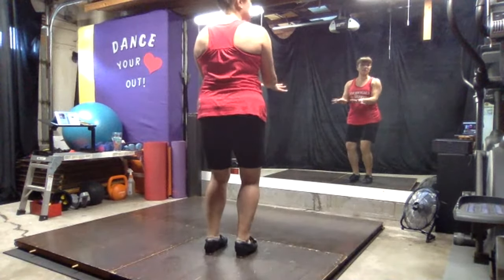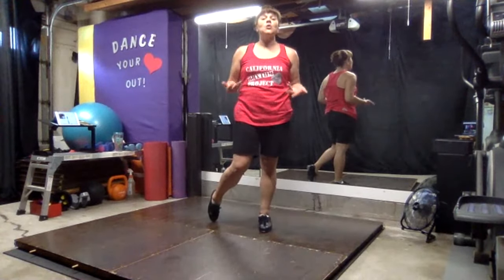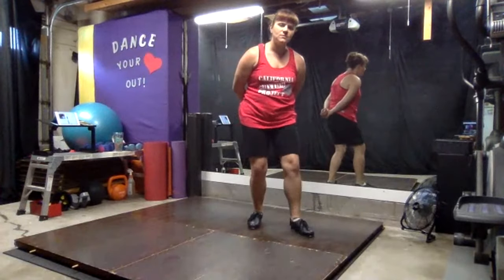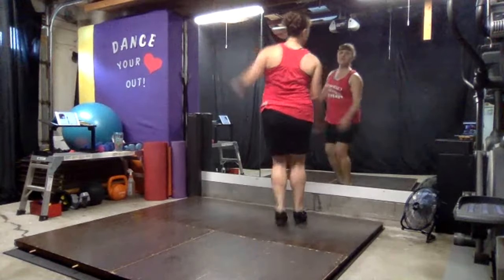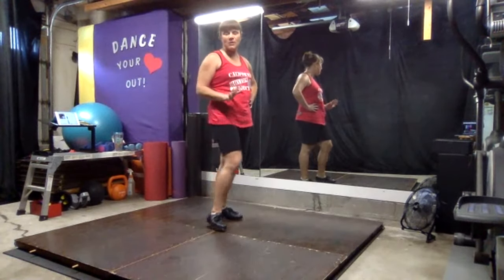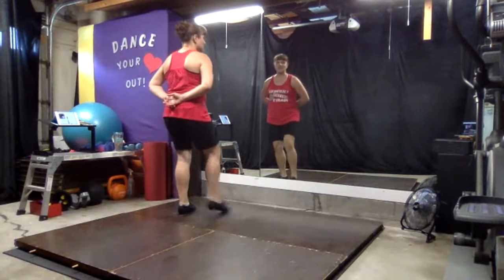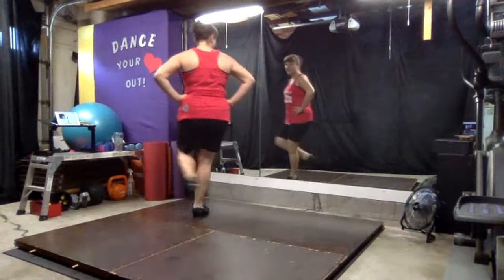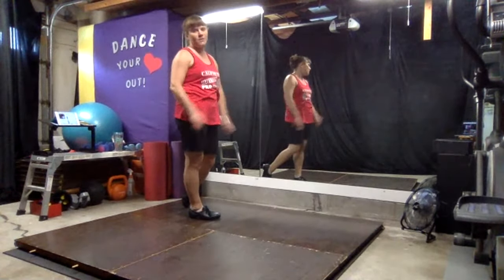Week 1 Practice Tap steps for Intro/Dance 1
Broadway, Shim Sham steps 1 and 2, Single Time Step